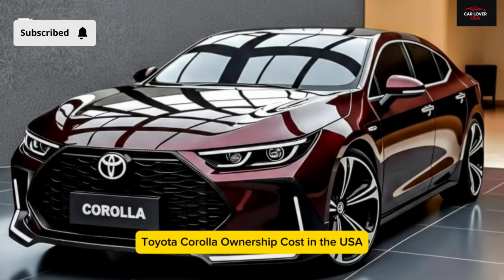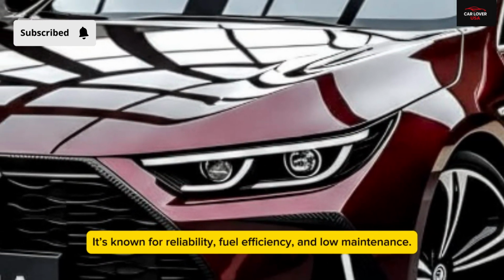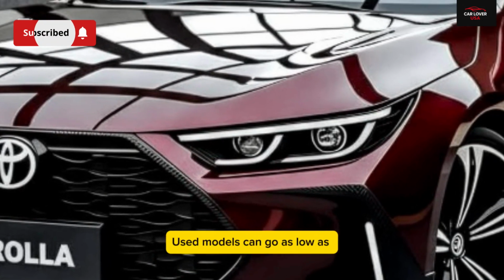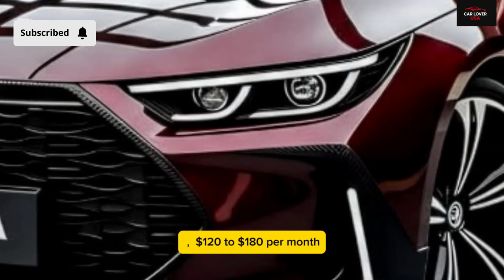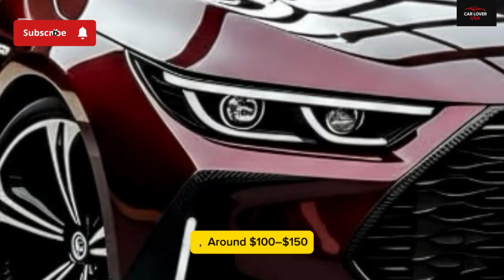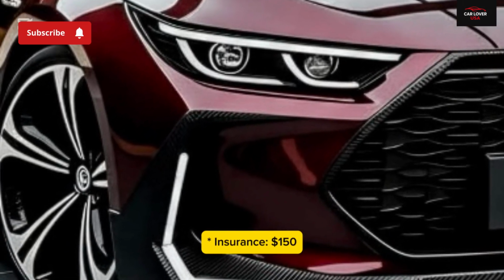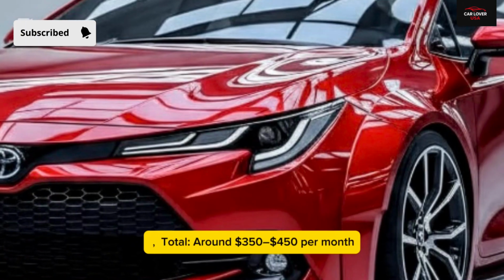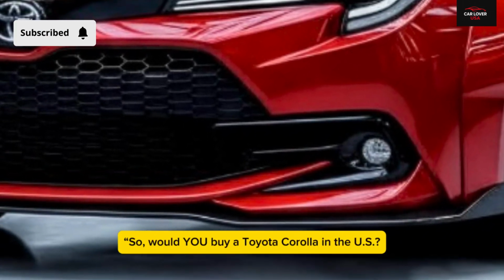Toyota Corolla Ownership Cost in the USA – Real Numbers (2026)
toyota corolla 2026, corolla ownership cost usa, car cost usa, cheap cars usa, corolla insurance usa, best budget car usa

📄 Description:

Toyota Corolla ownership cost in the USA explained with real numbers. Insurance, fuel, maintenance, and hidden costs covered in this video.